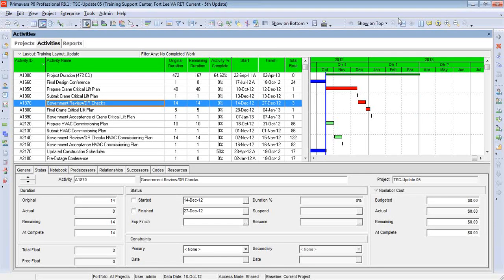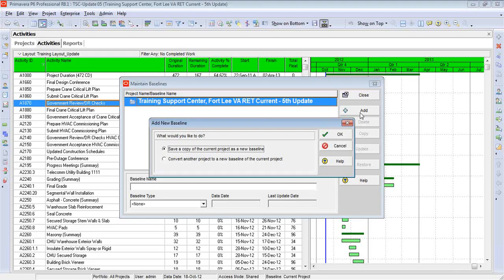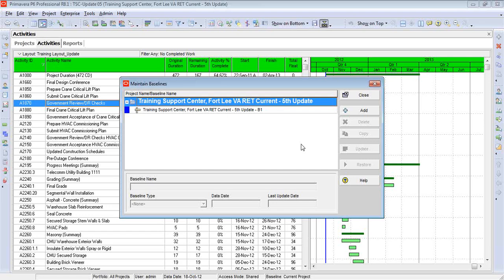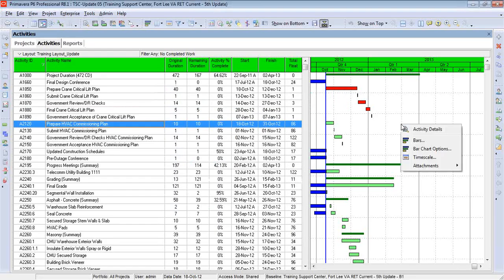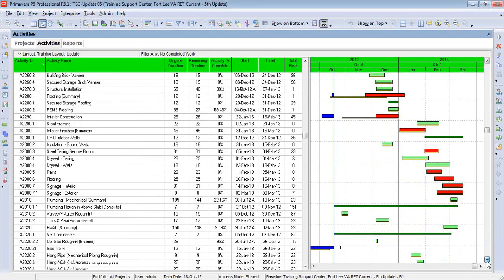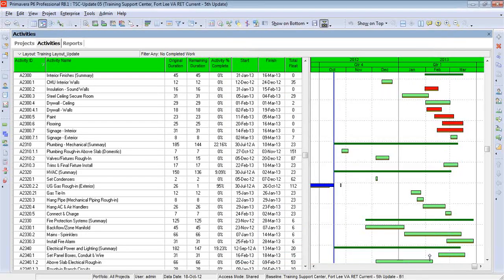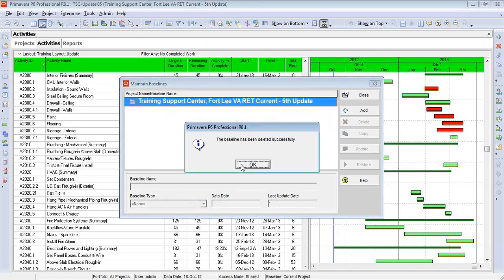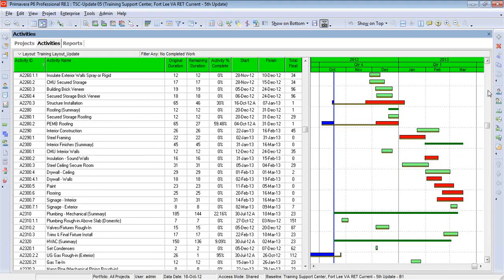PMT=Project Management TEAM = PROJECT CONTROLS : PLANNING and SCHEDULING